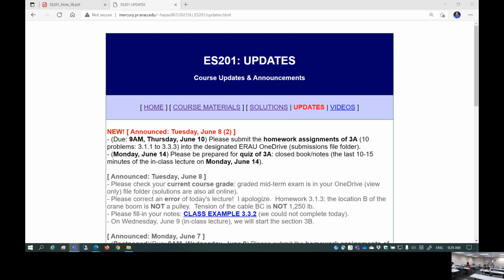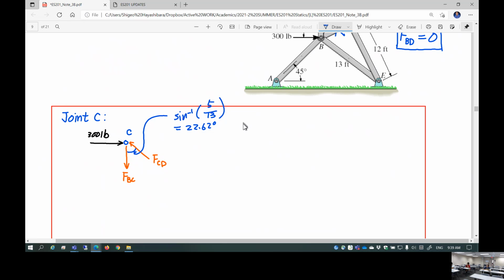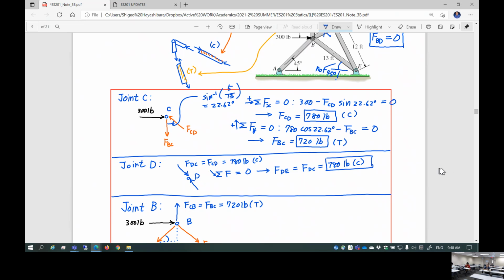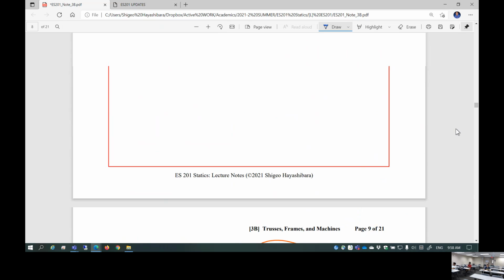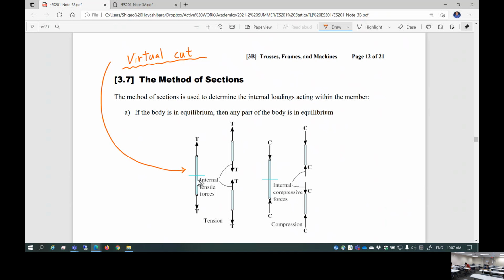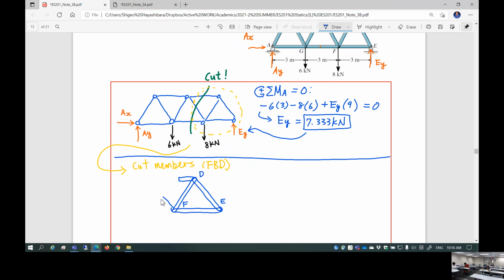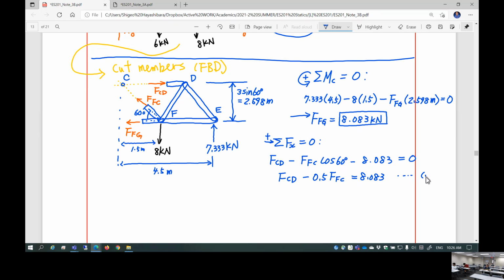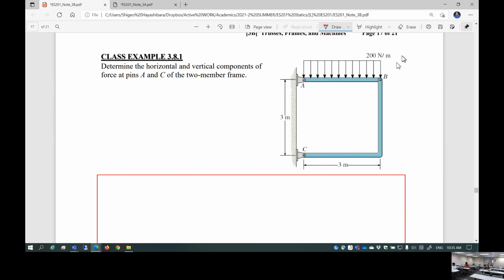06 10 ES201